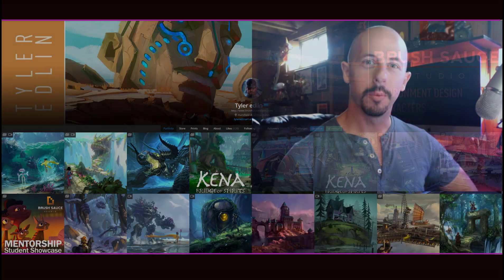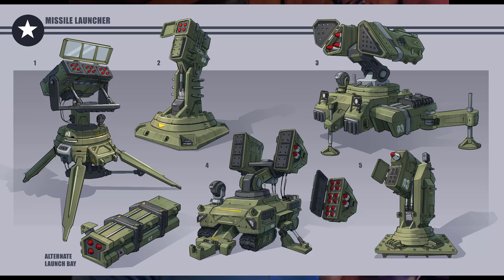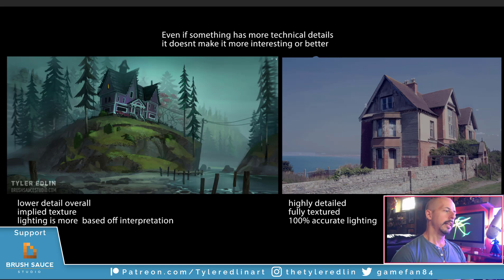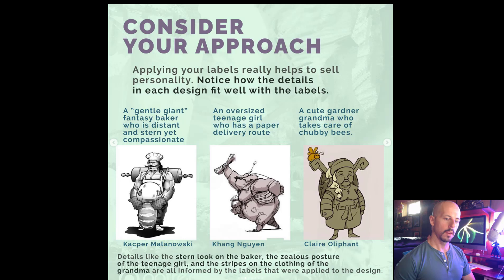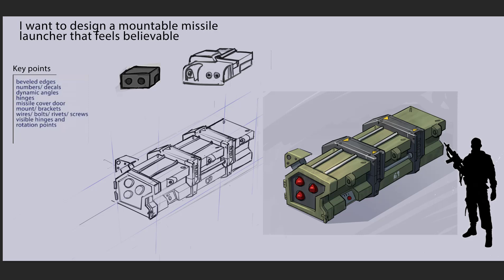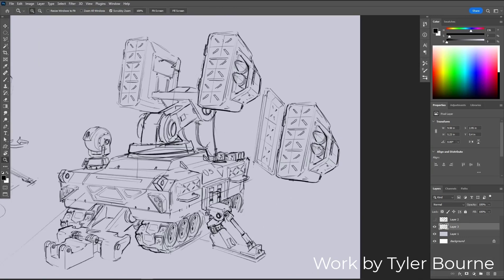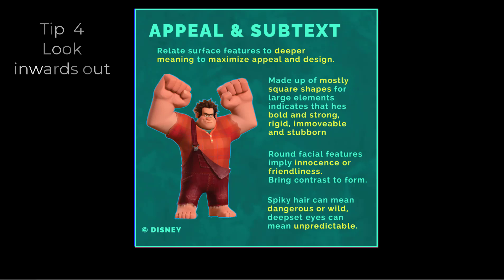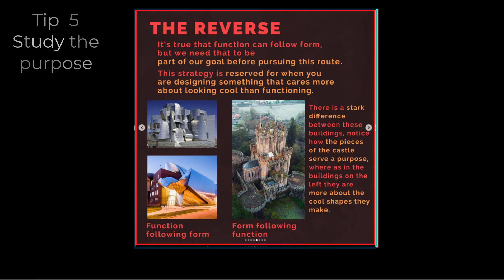ART + DESIGN Detail GUIDE: improve Now